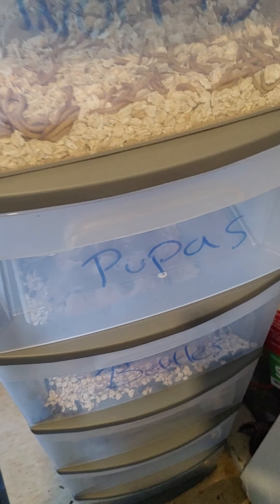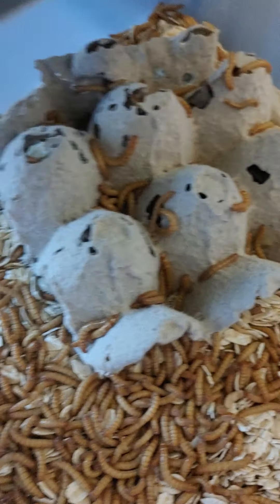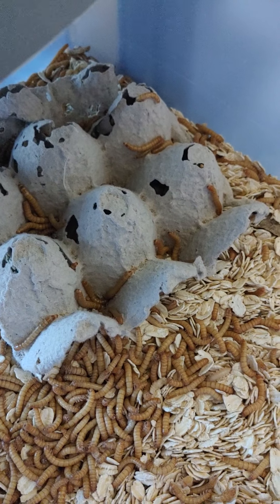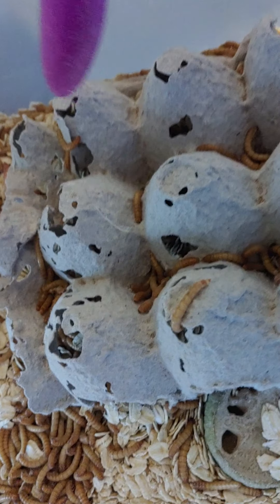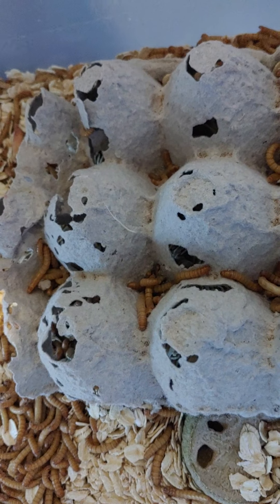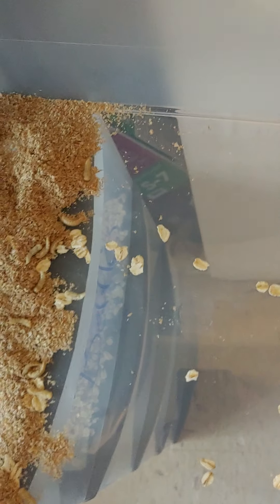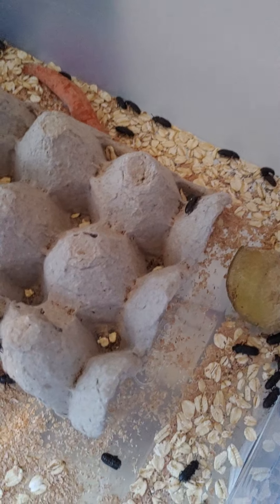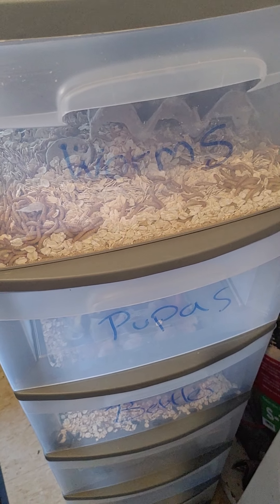Mealworm farming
if you're interested in how to do a mealworm Farm easy simple in your home you just need some plastic containers to do it your first step is you want to have at least three different plastic bins you want to label them worms then Pupa then your Beatles you want them to be separated. make sure you're monitoring them at least once a week and going through and separating them as needed.